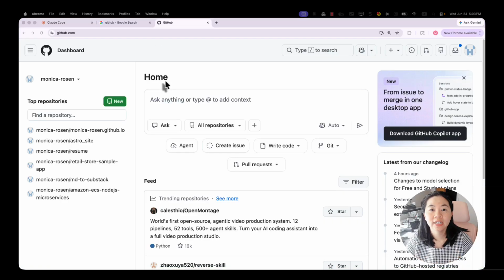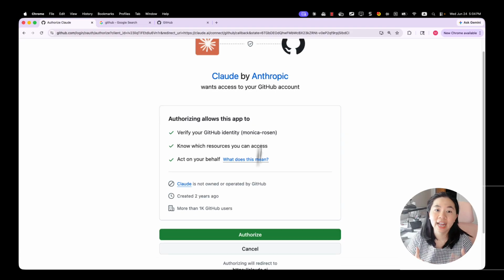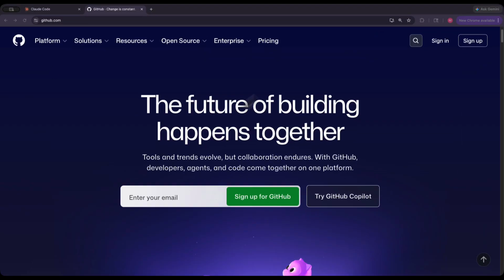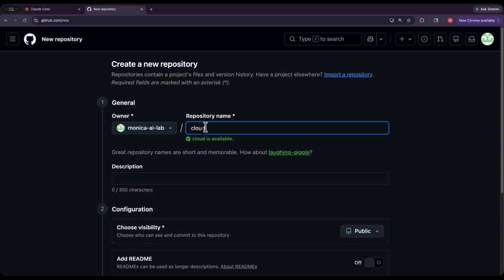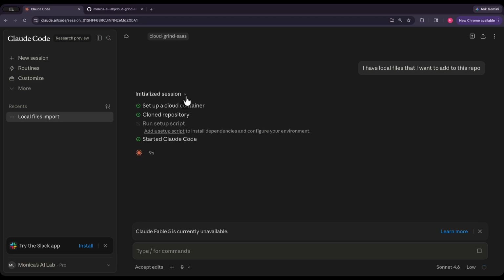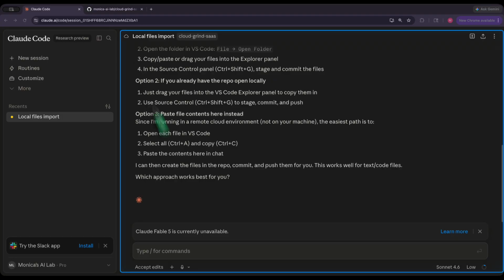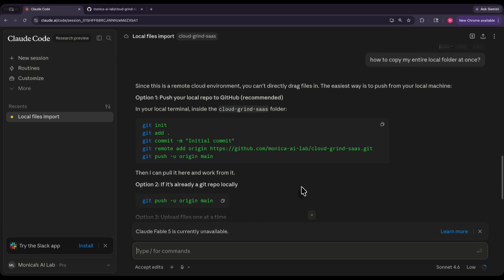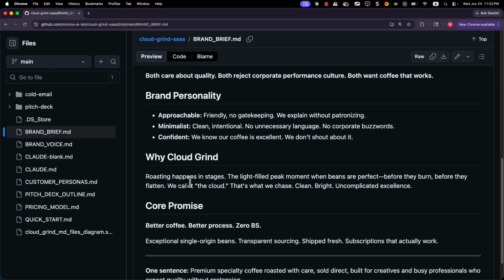I Connected Claude to GitHub So It Can't Forget My Project (no code!)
I connected Claude directly to GitHub so I never lose work again - no terminal commands to memorize, no Git expertise required.

In this video, I show you exactly how I set up version control using Claude as my coding assistant. You'll see the GitHub sign-in connection, how to create a repo, and how Claude writes every command so you just paste and go.

🔗 What you'll learn:
- How to connect Claude to GitHub in one click
- Creating your first repo (even with zero coding background)
- Adding your local files without touching VS Code
- Letting Claude write your commit messages and Git commands
- Why version control means you're never more than one step from working code

⏱️ Timestamps:
0:00 Intro
0:24 Connecting Claude to your GitHub account
2:16 Why you don't need to be a Git expert any more
3:35 Creating your first repo in GitHub (new user friendly)
5:03 Connecting to Claude and adding your local files
8:00 Pushing to GitHub with Claude's help (no code)
9:26 What's possible now with this connection

If you've ever been intimidated by GitHub or terminal commands, this is the beginner-friendly walkthrough for you.